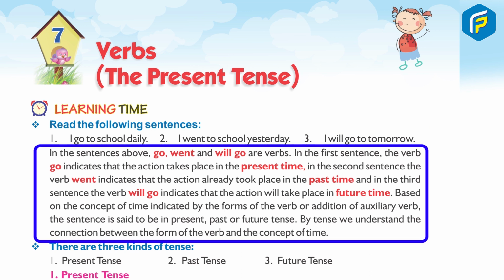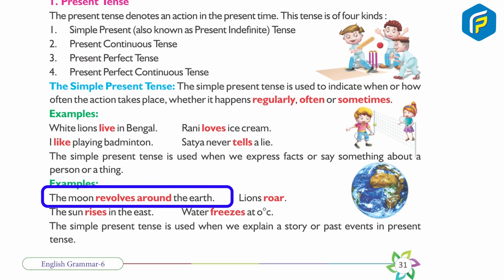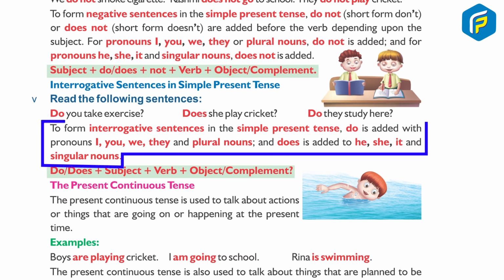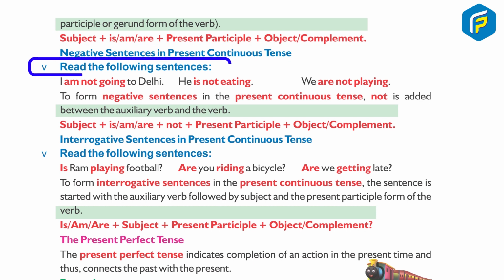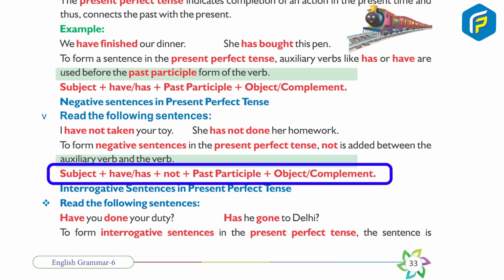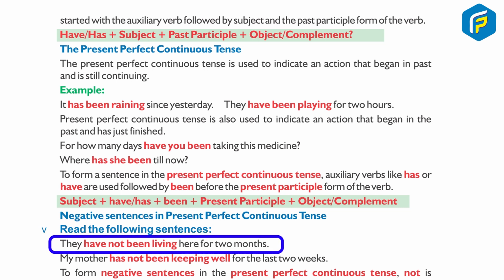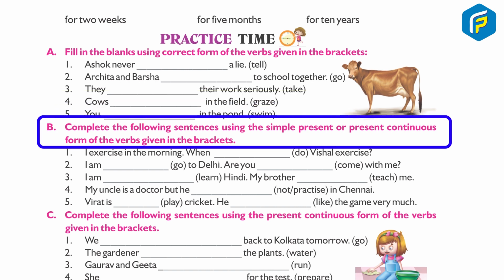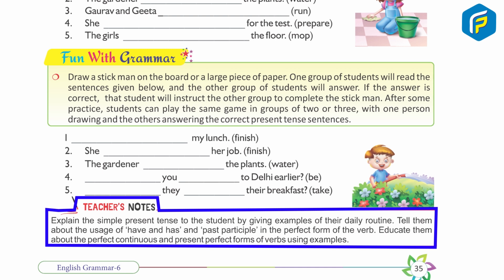Franklin English Grammer Class 6 - Chapter - 7 Verbs (The Present Tense)